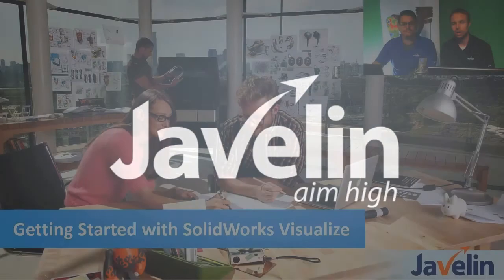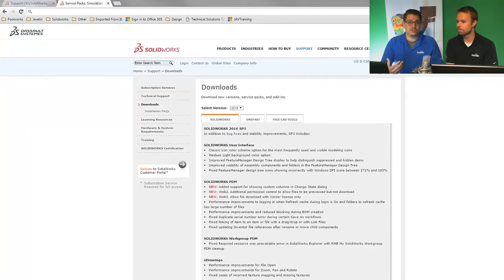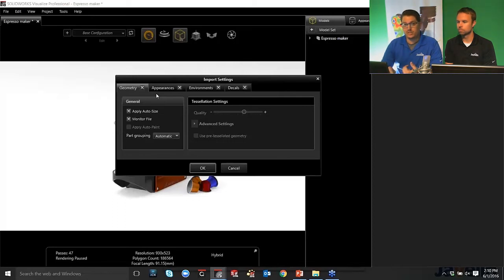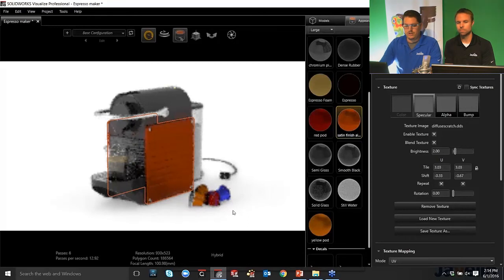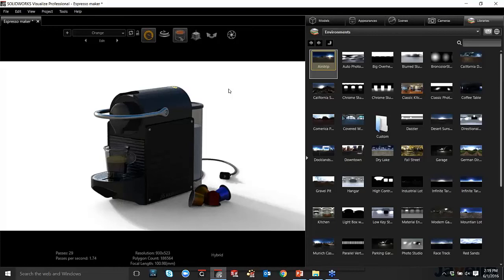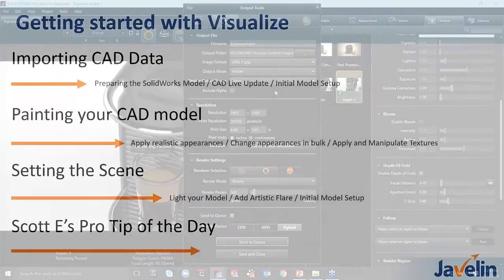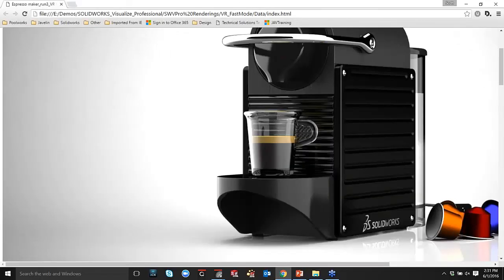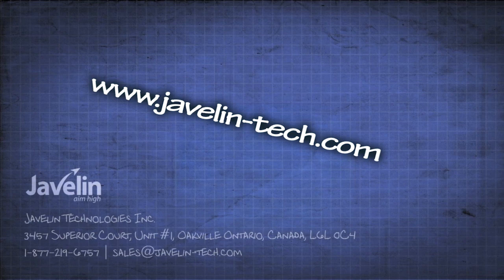SOLIDWORKS Visualize webinar (Pro tip: Interactive VR's & Panoramas)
In this visualize webinar Scott Ellery and Eric Van Essen teach you the basics of SolidWorks Visualize and give you a professional tip on Interactive VR's and Panoramas.